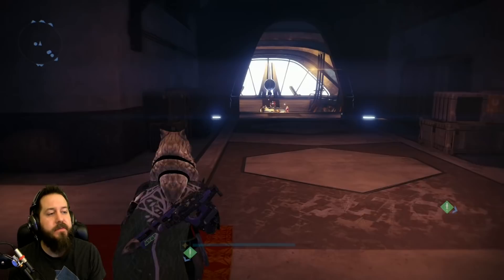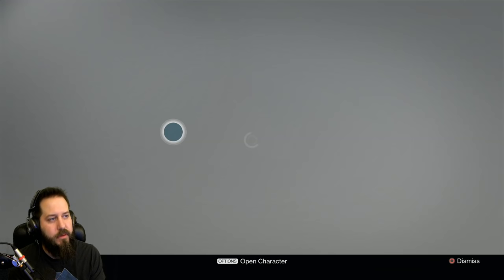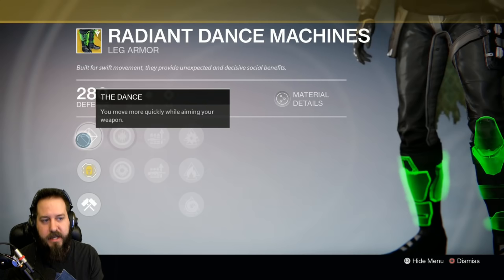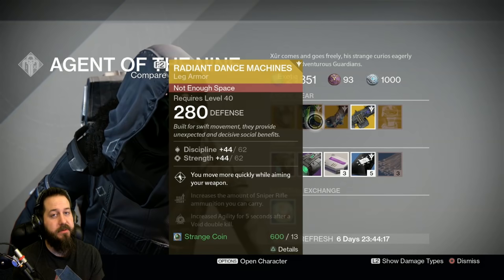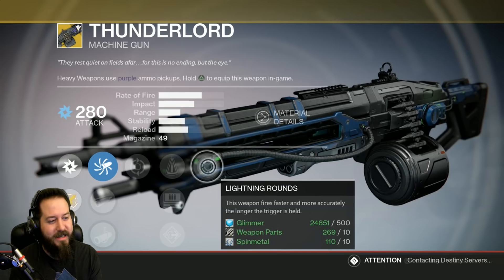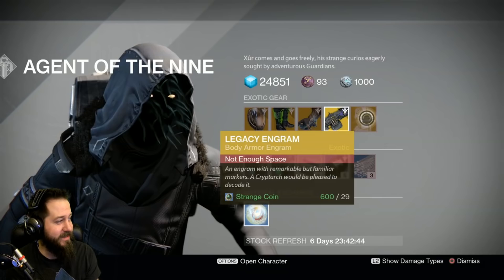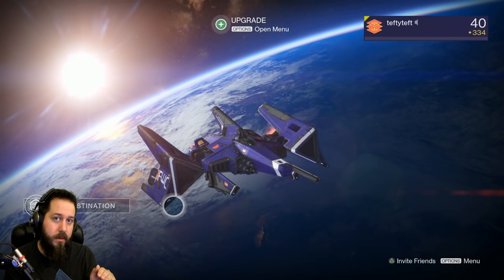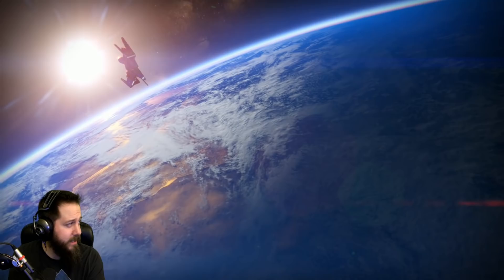June 17th XûReview (WEASEL Edition)